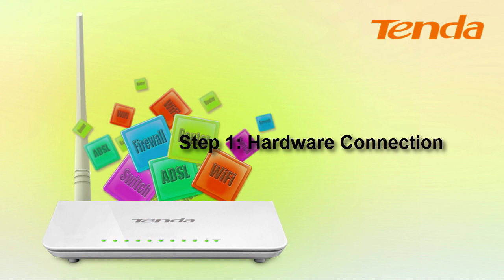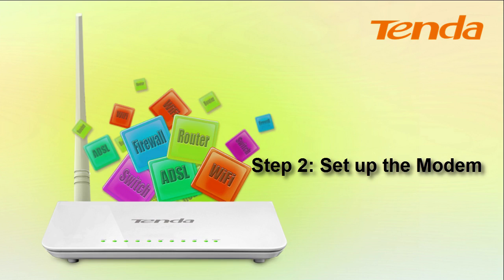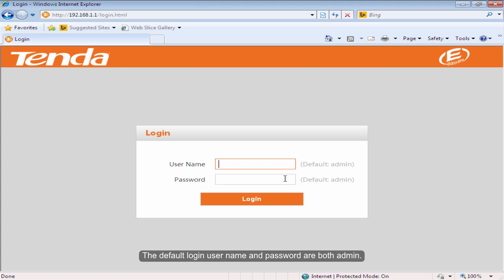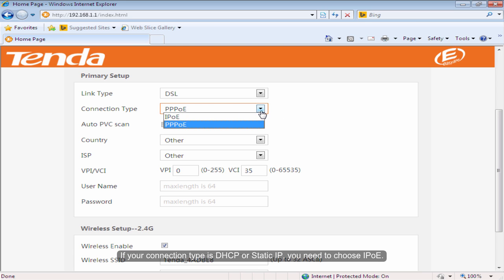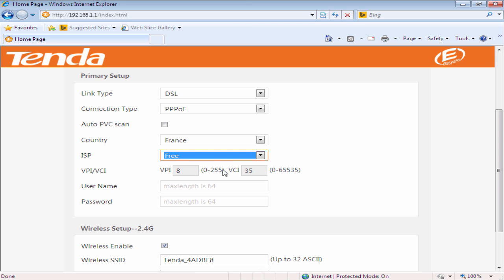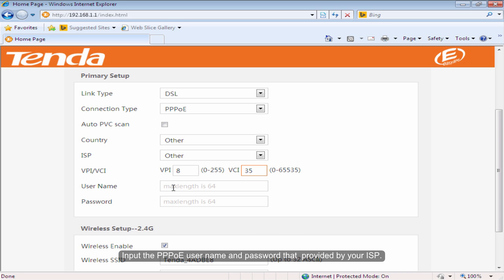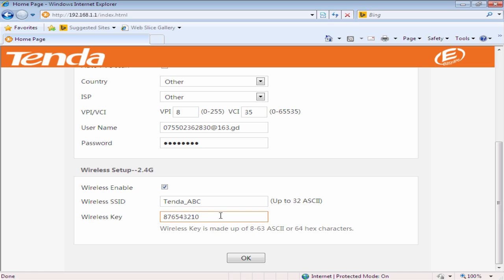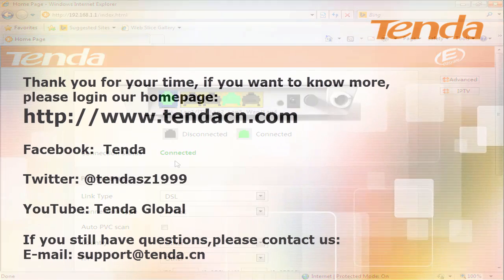How to Set up the D151 ? - Telephone Line Connection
You could know how to set up D151--Telephone line connection.